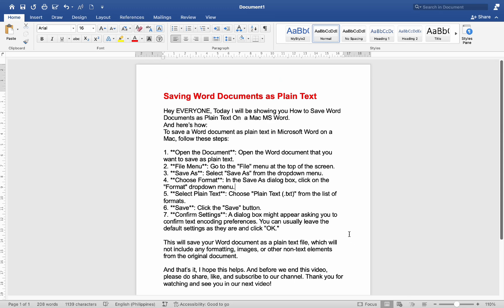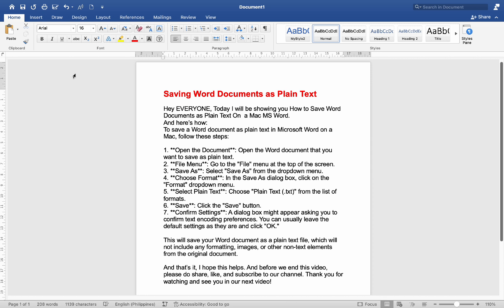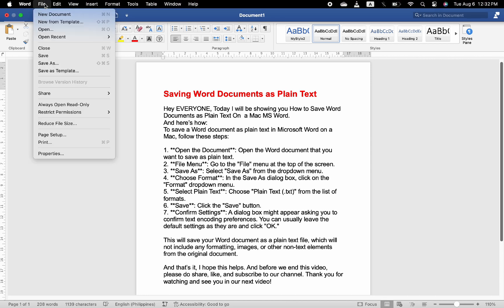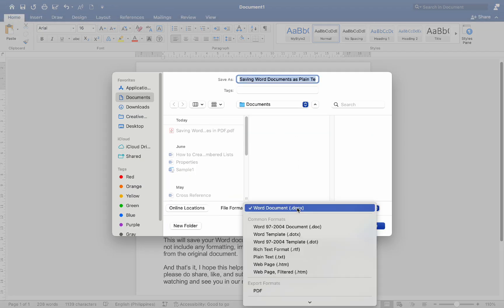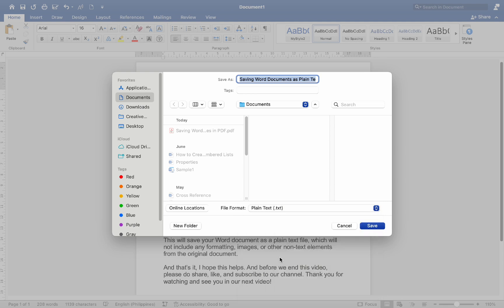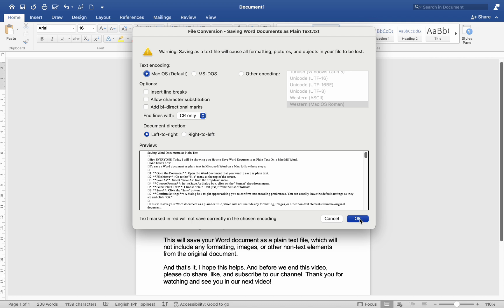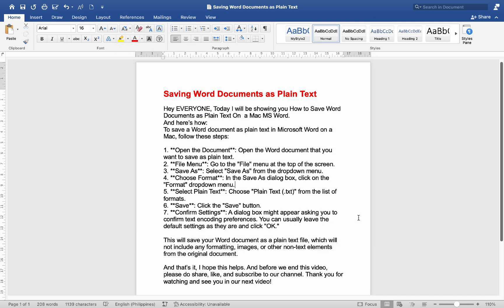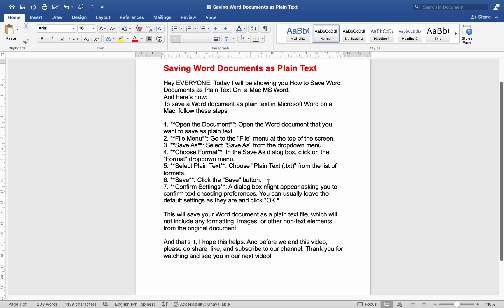How To Save Word Documents as Plain Text In a Microsoft Word Document-For MAC Users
In this video,  I show you how to save Word documents as plain text in a Microsoft Word document. These Instructions are for MAC users.
I’ve created a detailed guide to help you unlock the full potential of Microsoft MAC Word. It’s my way of saying **thank you** for being part of this journey!